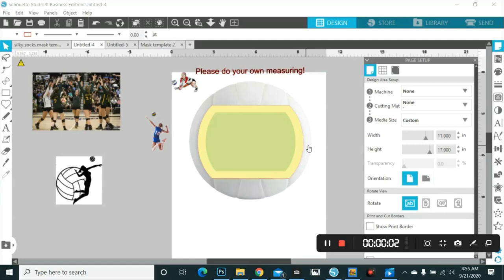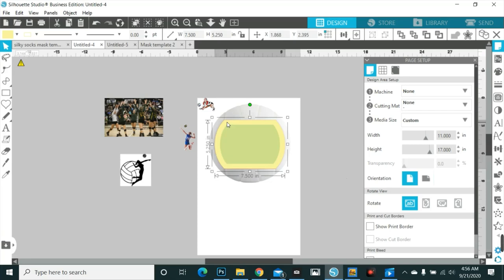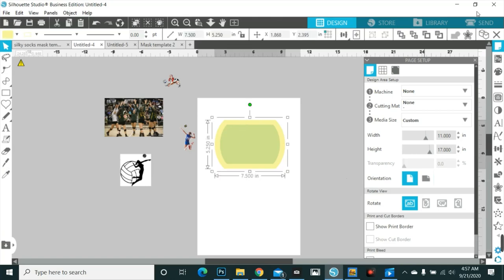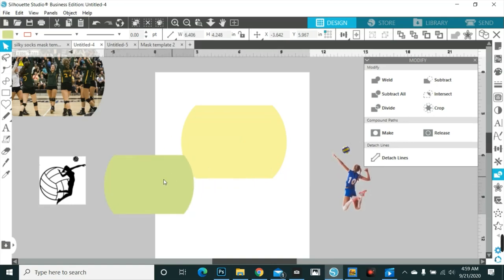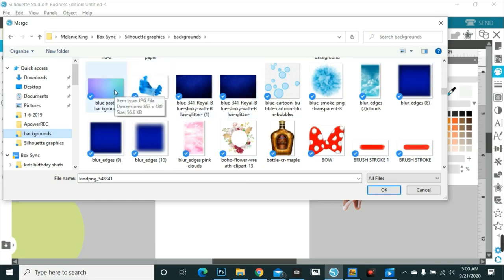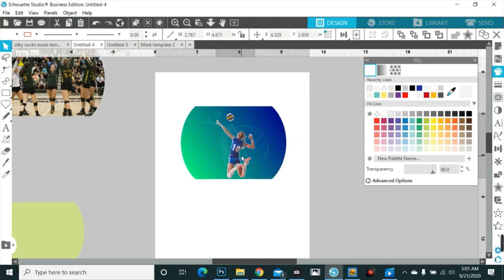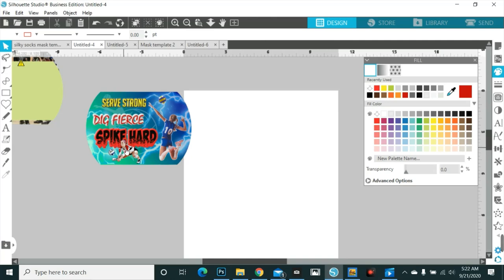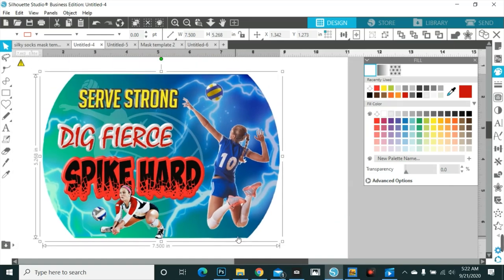Create with Me: Volleyball Template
Purchased ball from Walmart